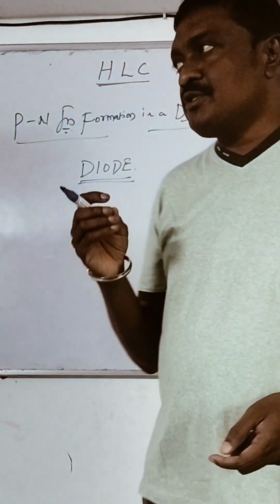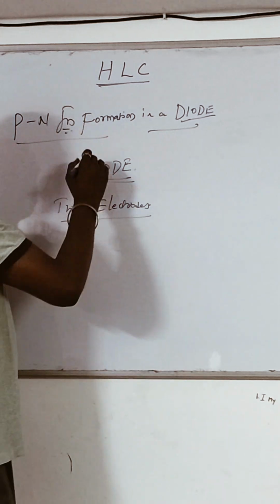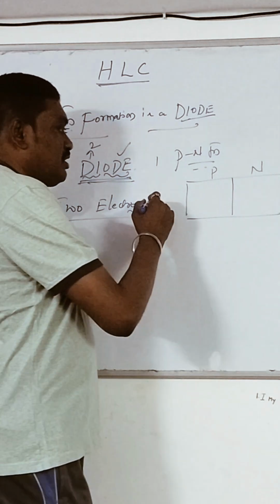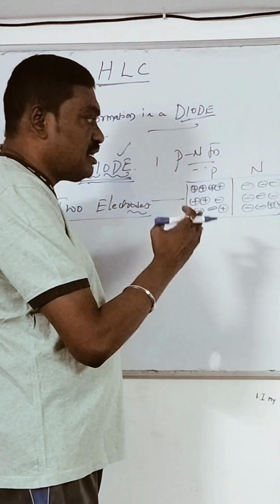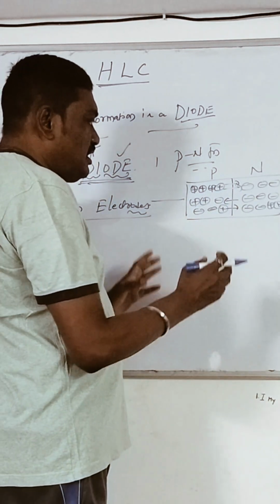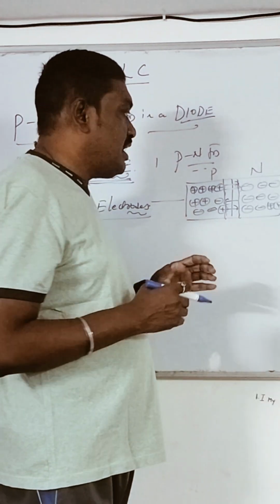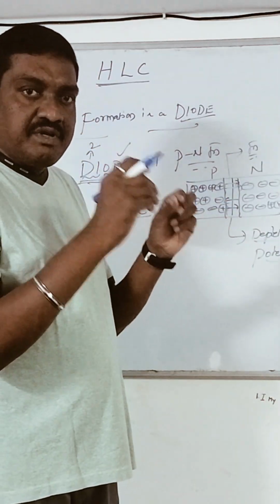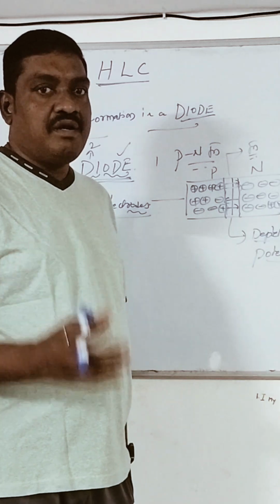PN JUNCTION, Depletion layer,Diode